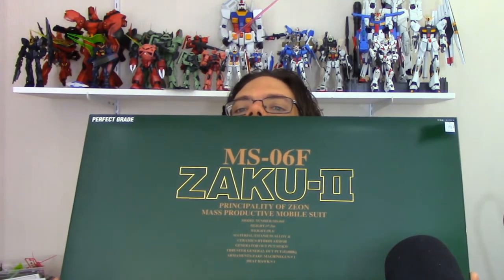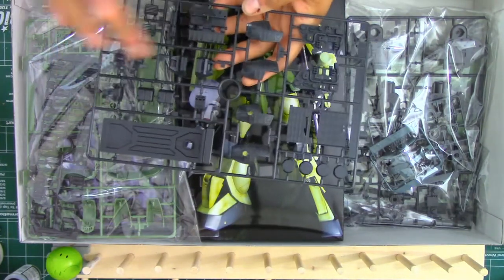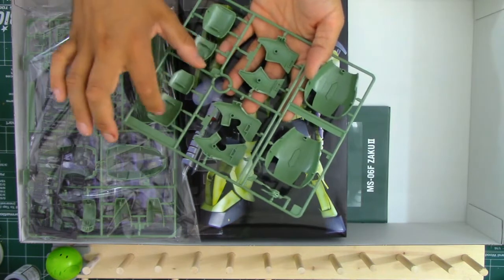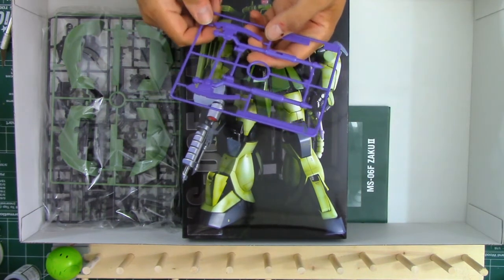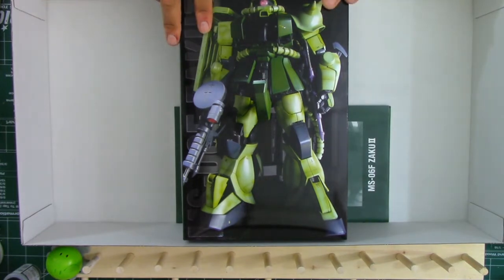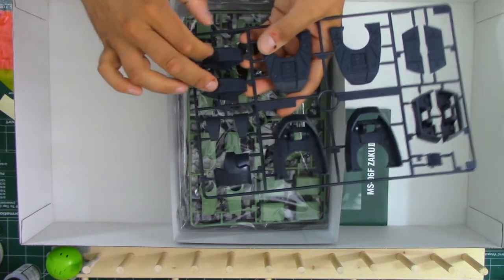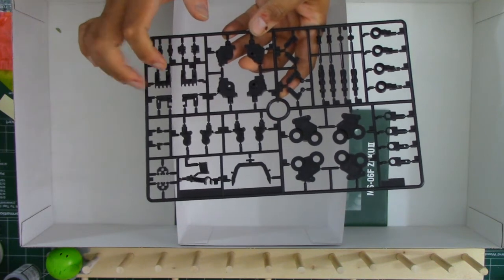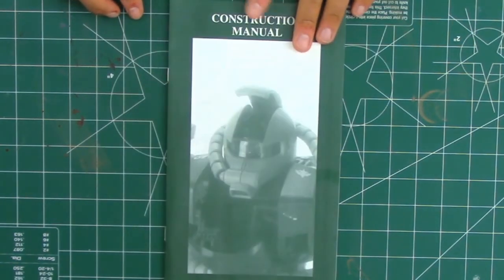Bandai Perfect Grade 1/60 MS-06F Zaku II Mass Production type, Unboxing and initial thoughts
The Perfect Grade Project continues with the second Gundam release, which, ironically, isn't a Gundam at all... let's take a look at the only perfect grade grunt mobile suit Bandai's ever released!